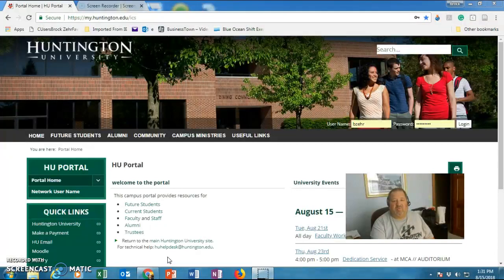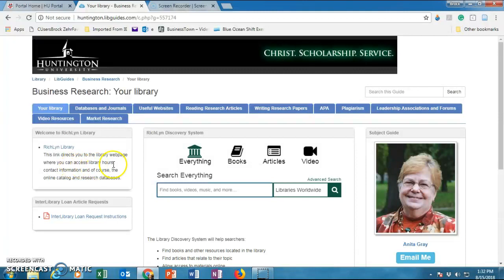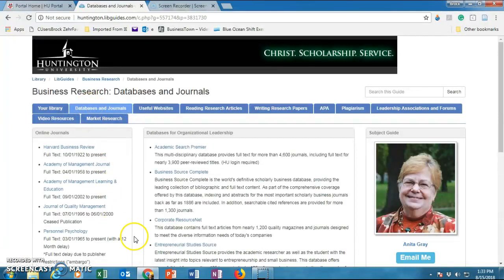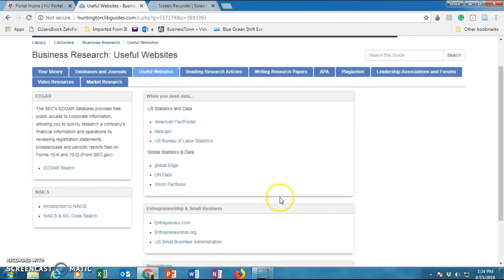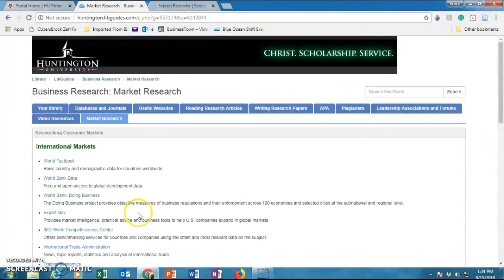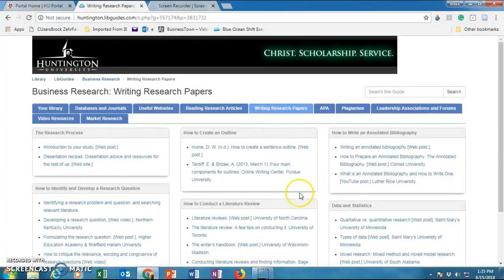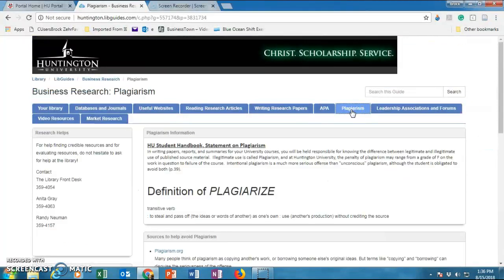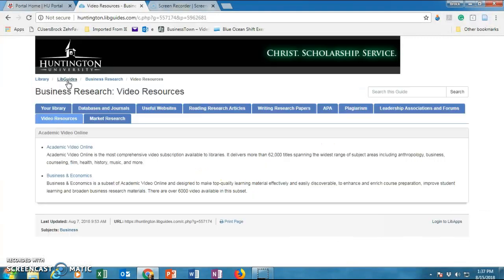HU Library introduction for Business Students